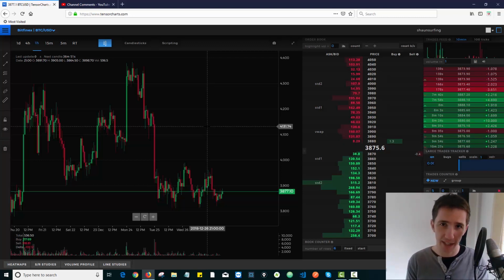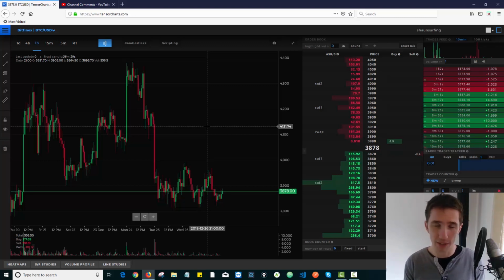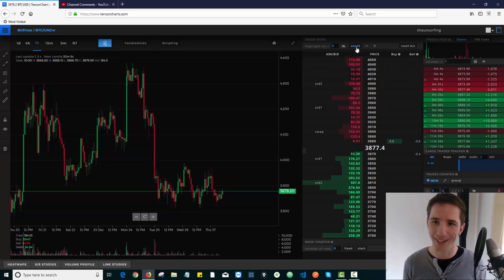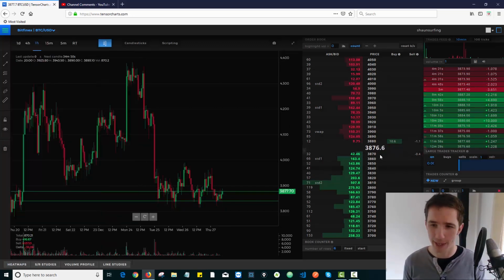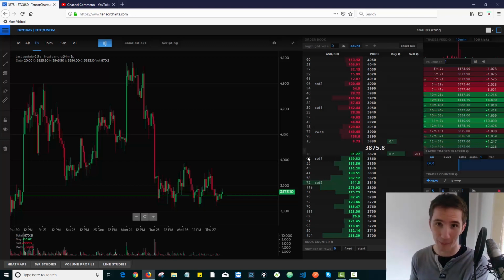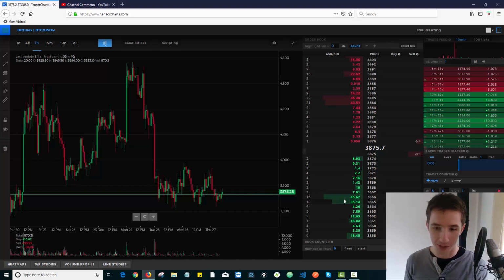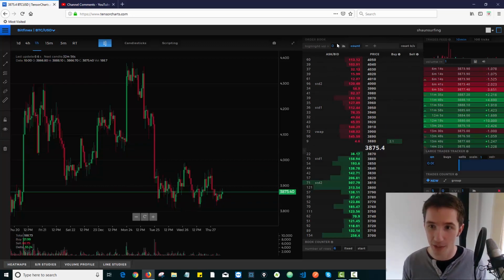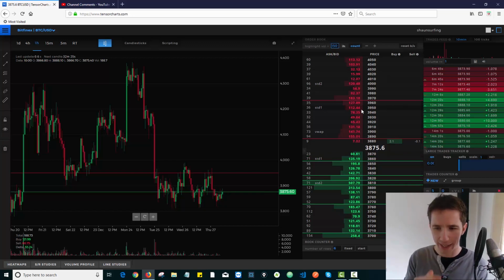Tensor Charts Order Book | Crypto Trading Tutorial | Crypto Wizards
Want to know how to use the Tensor Charts order book to help identify big traders, support and resistance and the number of open orders? Feel you are going to enjoy this one.